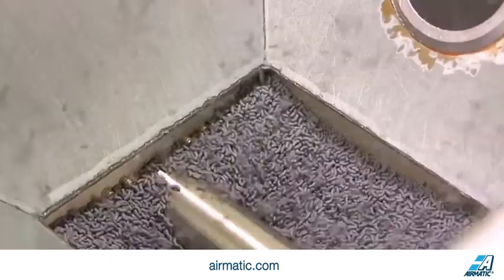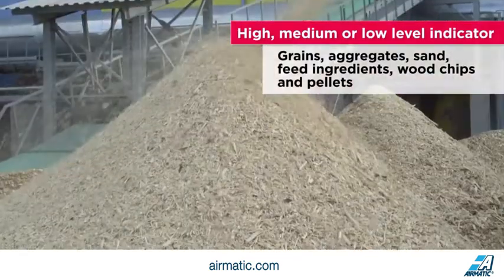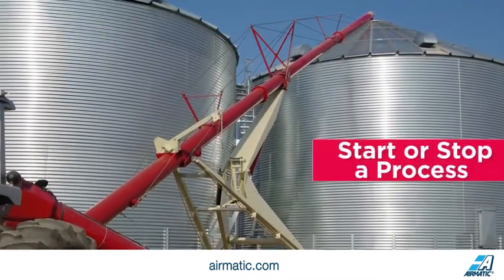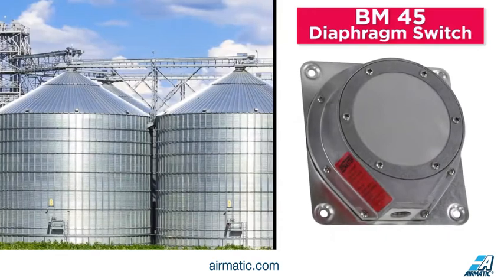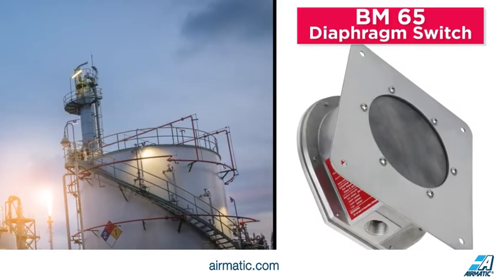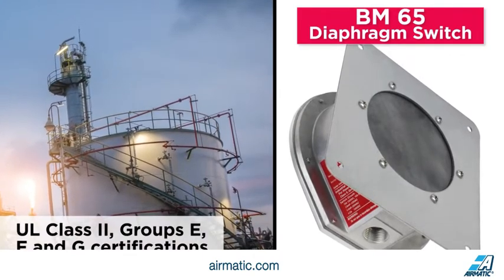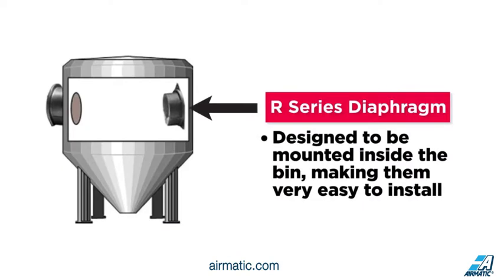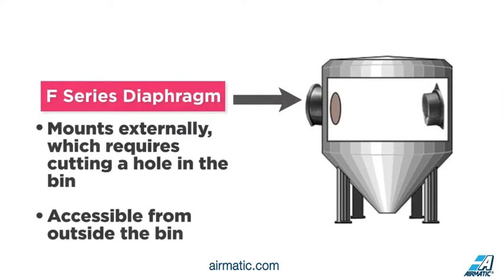Diaphragm Switch Prevents Silo Overflows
A diaphragm switch or pressure switch works by activating a sensitive micro-switch when solid material reaches the level of the switch in the silo or bin. This point level sensor sends an alert that can be used for process control or alert to a high, medium or low-level. Commonly used in grain, feed, seed or other free-flowing granular material, BinMaster diaphragm switches are offered for either internal or external mounting. The switch is wired to a light, horn, alarm, or BinMaster point level alarm panel to indicate an alert status.